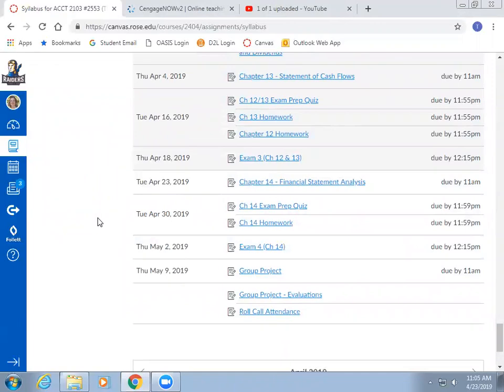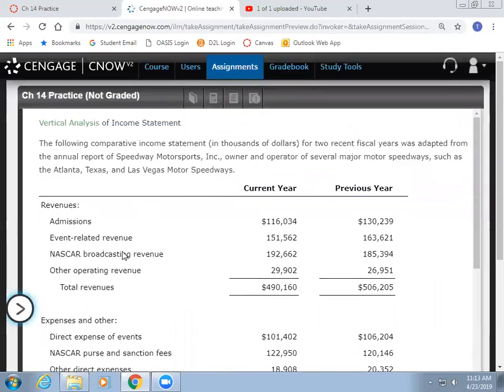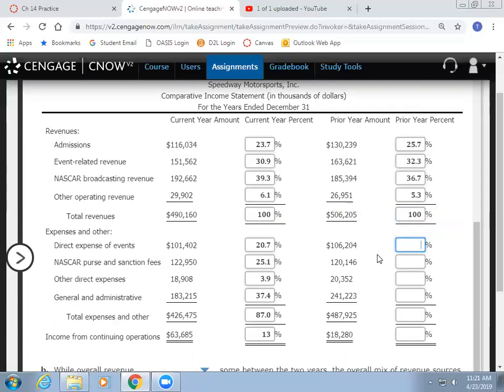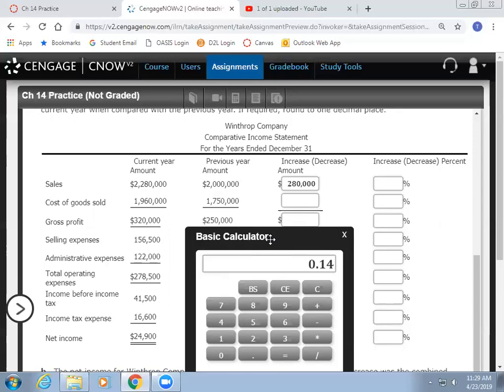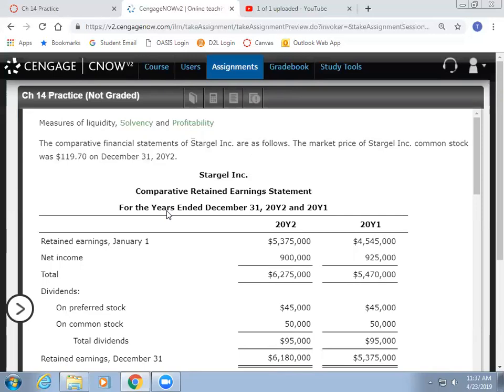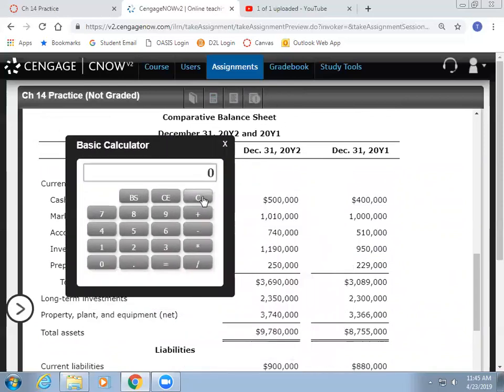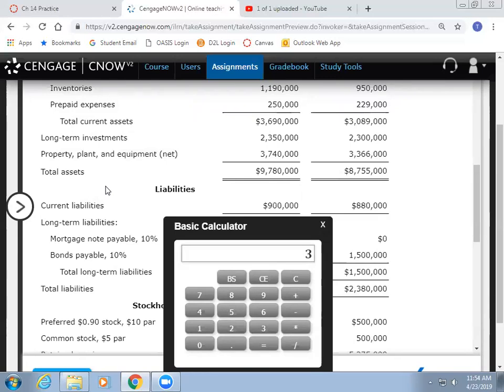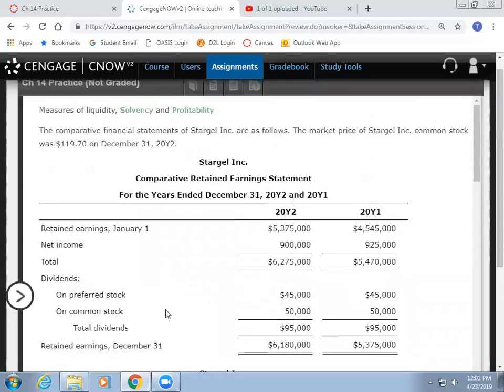Financial Ch 14 Examples